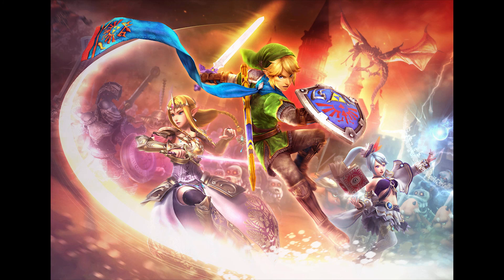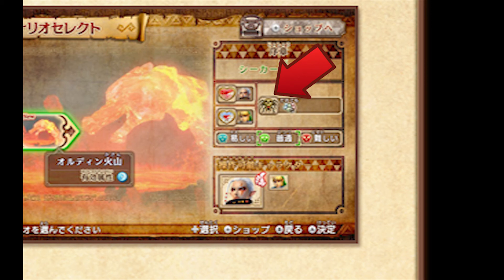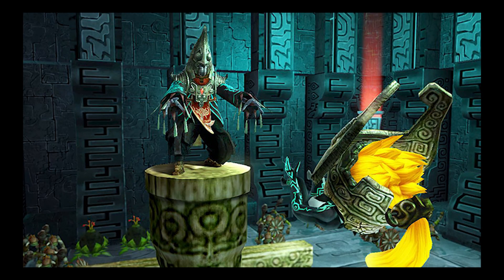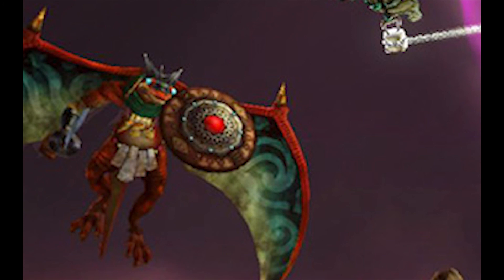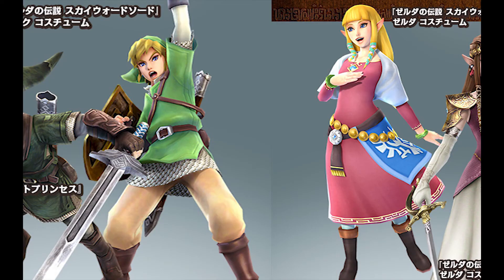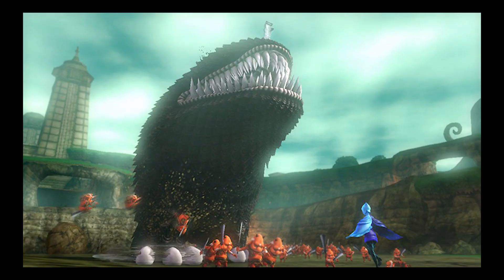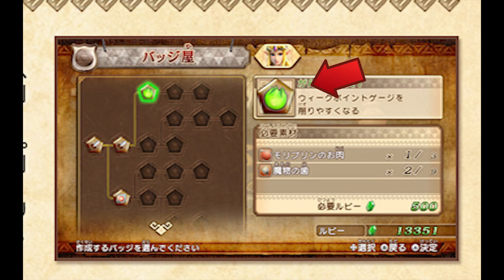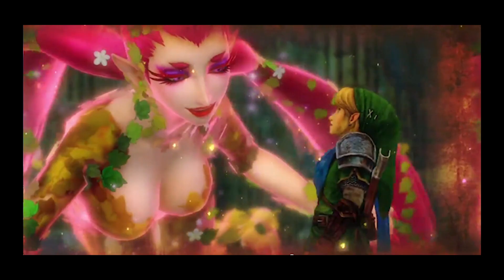Hyrule Warriors Analysis - Details/Designs From Zelda Games (OoT, TP, SS & More)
After a while, I've made a new Analysis regarding Hyrule Warriors! Pointing out details of weapons, icons and more across all sorts of Legend of Zelda games!